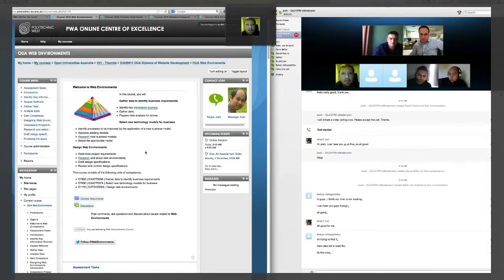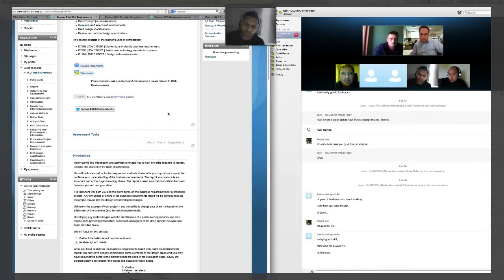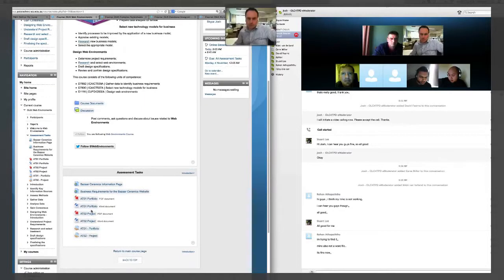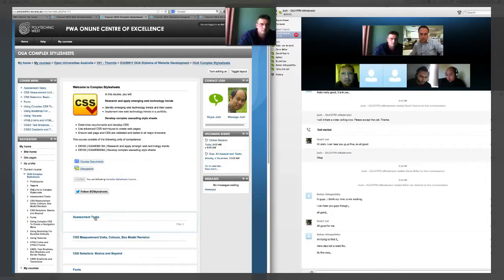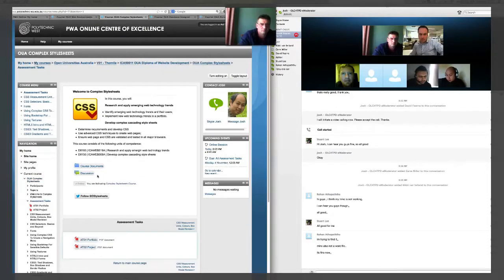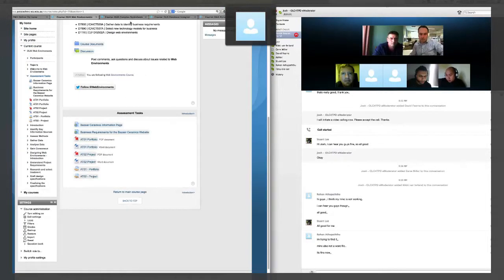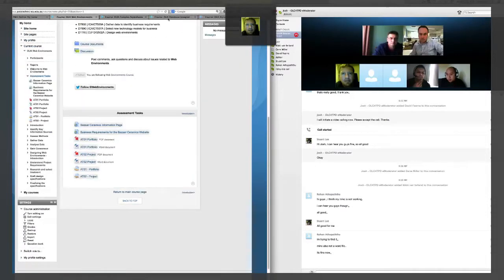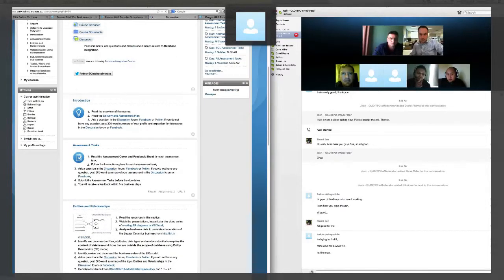OUA Diploma of Website Development - Session 1 : Part 2